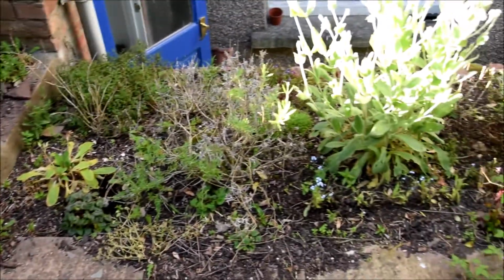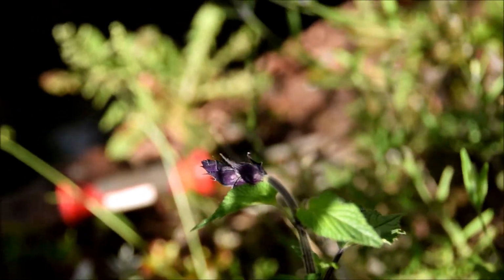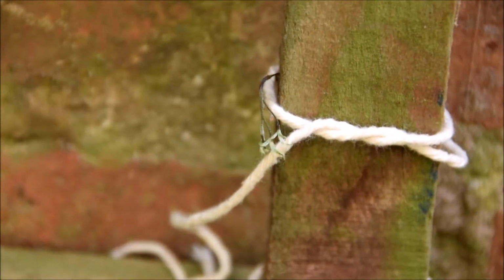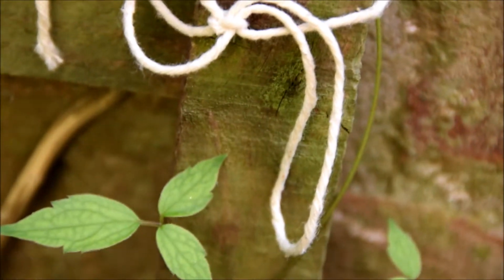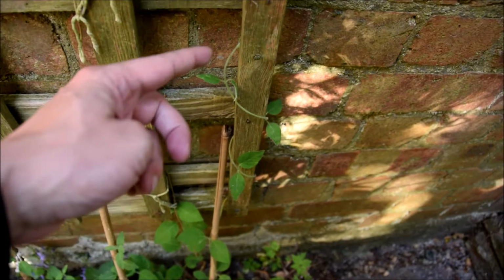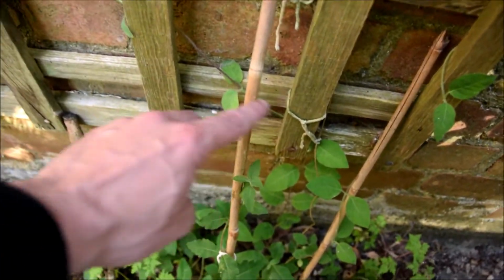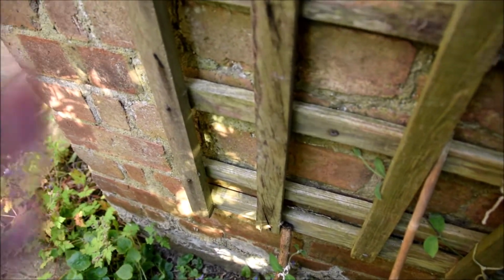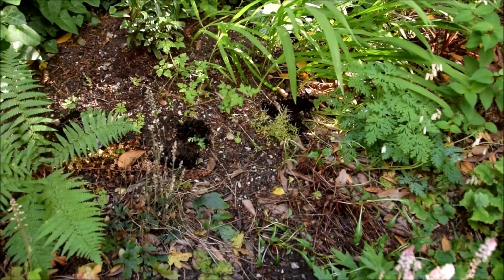Lockdown gardening #18 - mostly trellises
I think I accidentally squished the tip of my clematis to death.  At least the honeysuckle is still doing ok